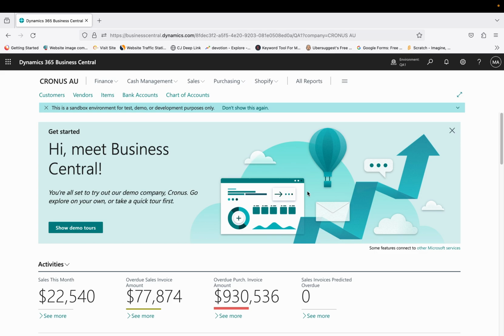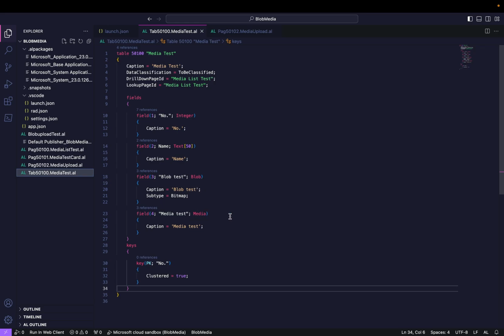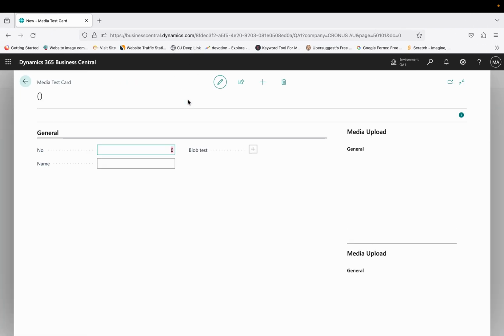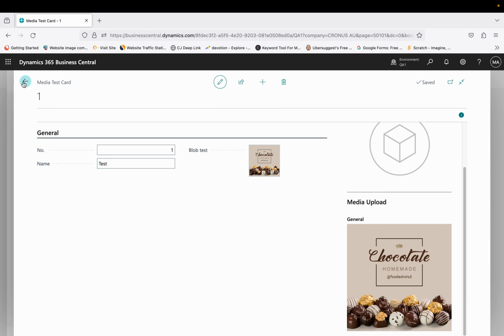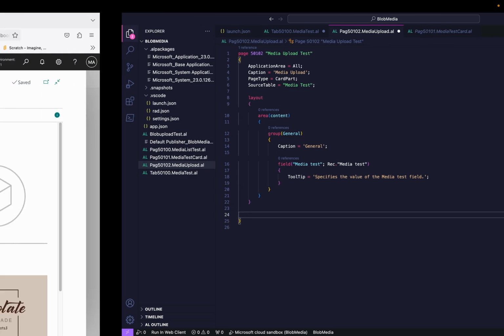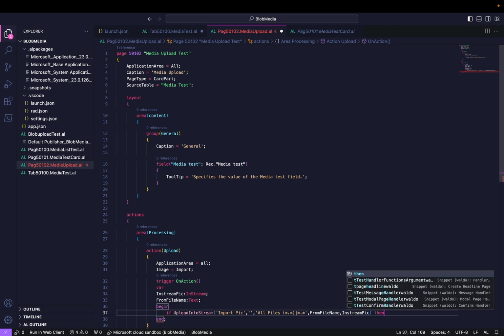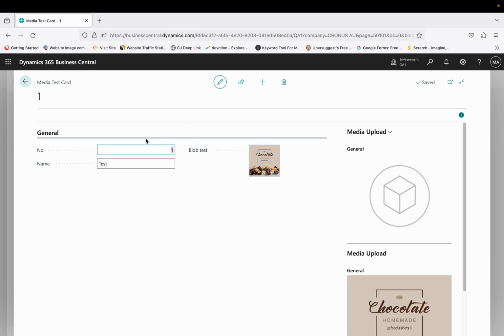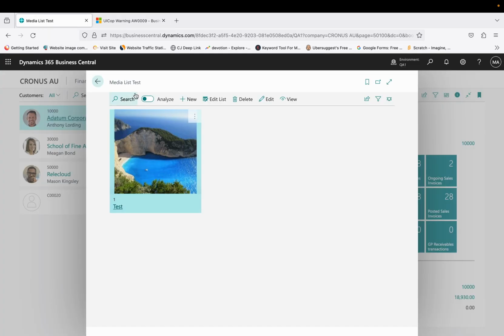Mastering Blob and Media Datatype for Dynamics 365 Business Central Success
1. Use of Blob data type
2. Use of Media data type
3. Difference between Blob and Media